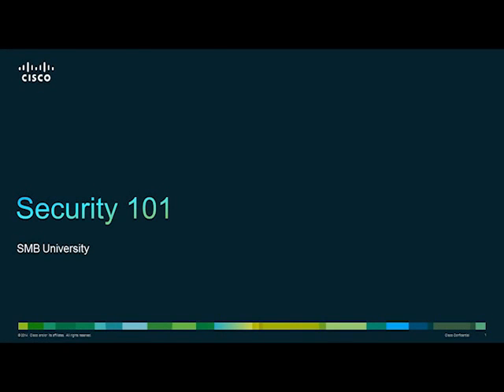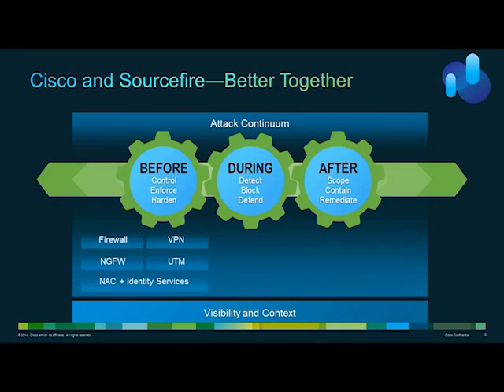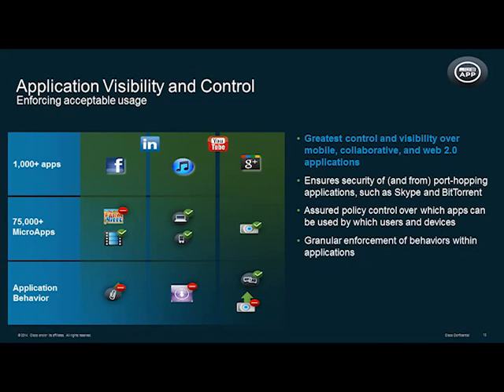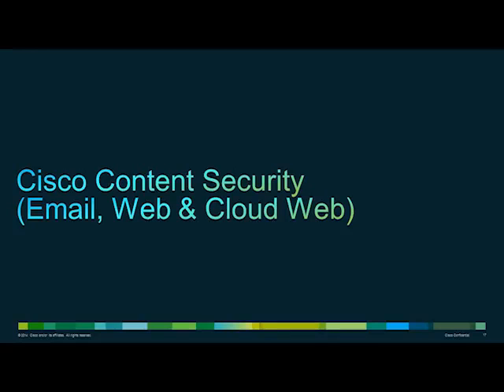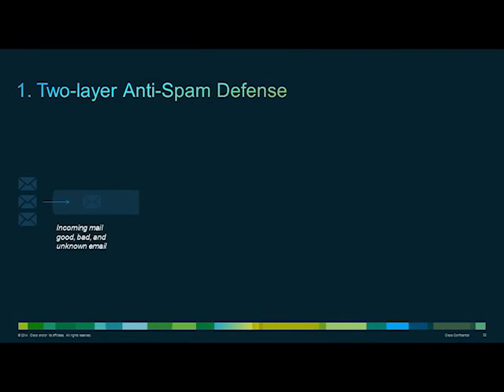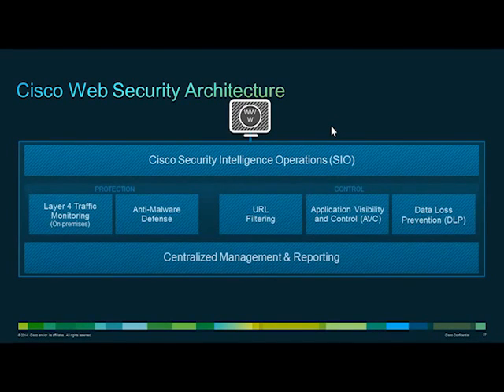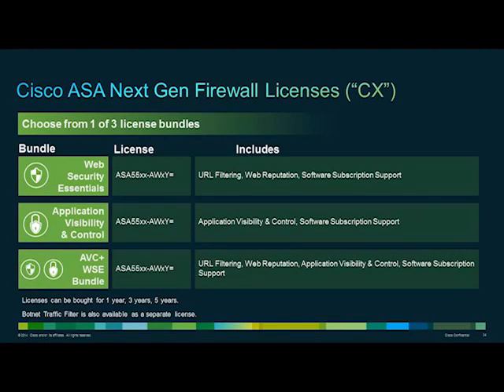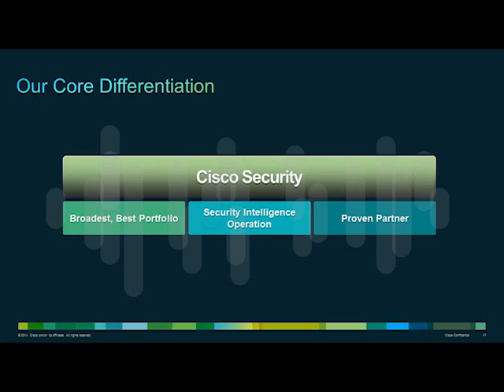Cisco EMEAR Security 101